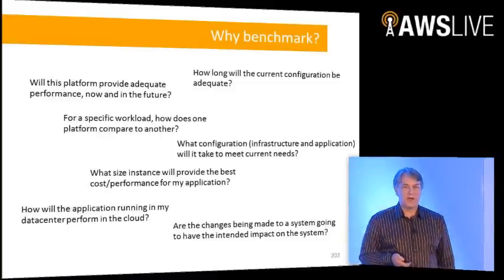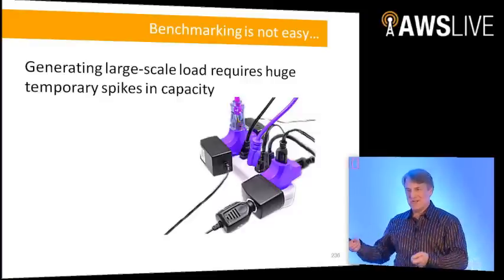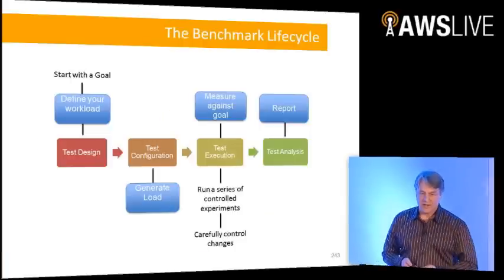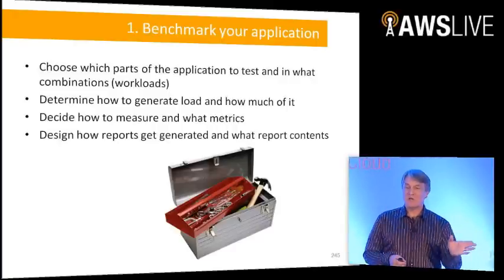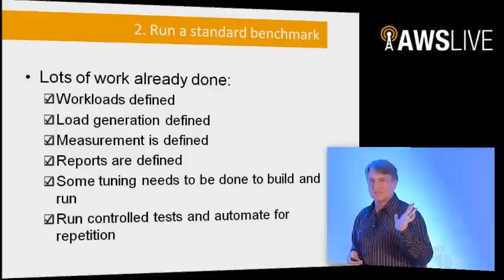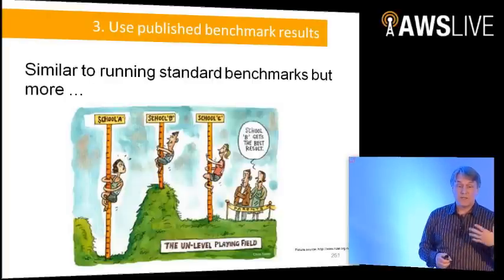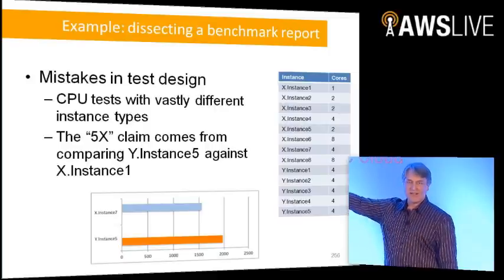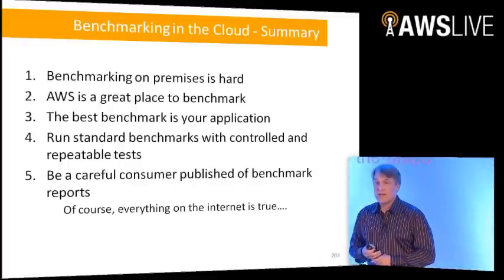AWS Summit 2012 | India - Benchmarking and Performance on AWS - Robert Barnes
In software and services, benchmarks are often used as a way to compare the performance of competing offerings. In this session, the best practices for consuming cloud benchmark results and for designing and executing cloud benchmarks are explored.